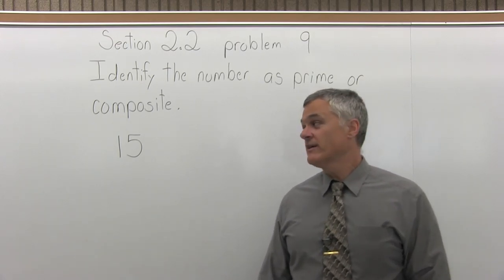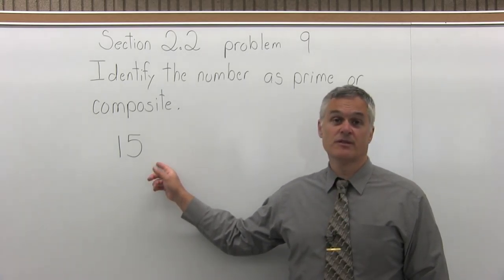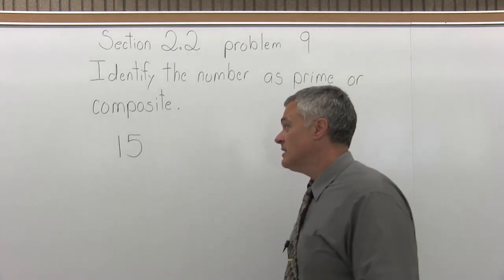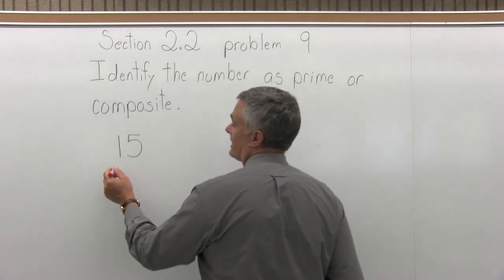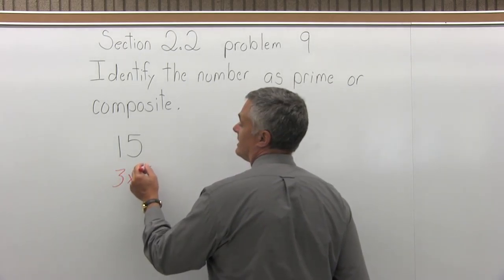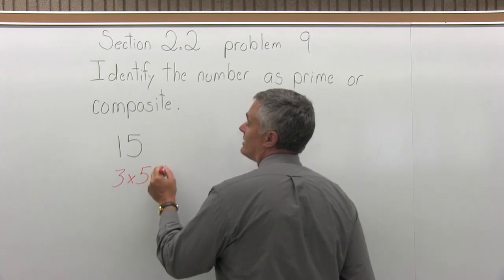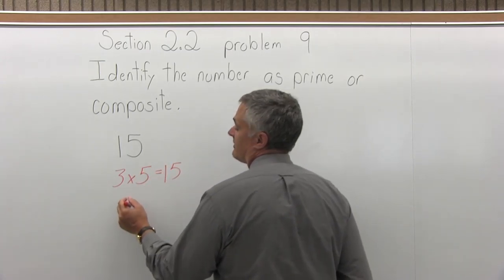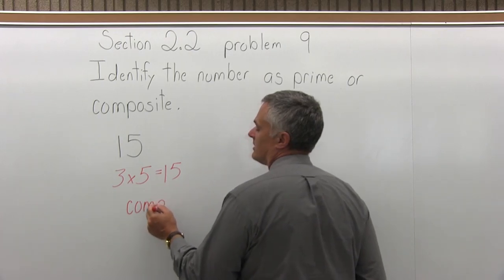MTH 060 : Section 2.2 Problem 9 - Mathematics with Dan Avedikian